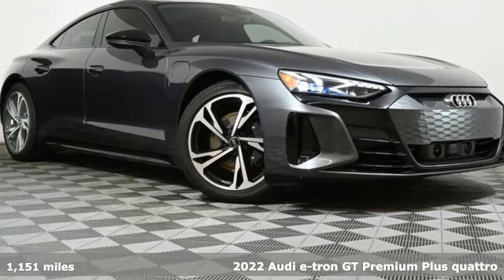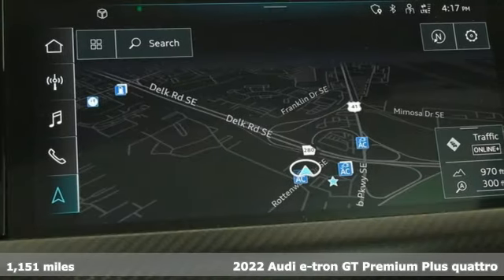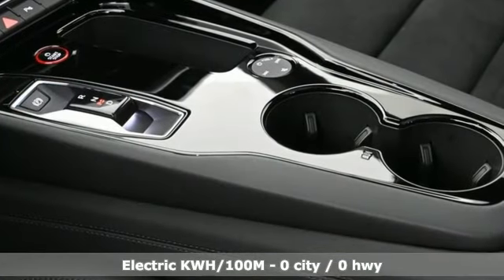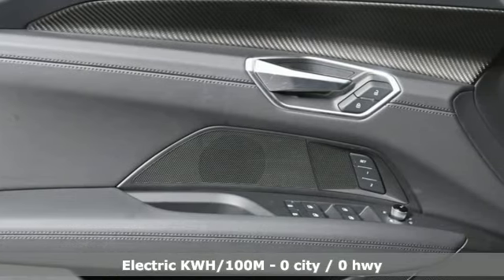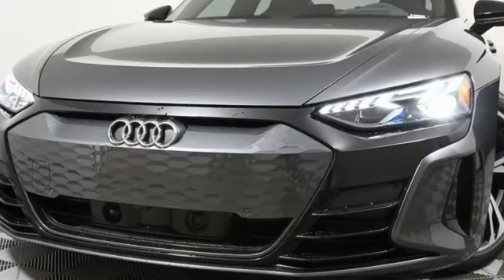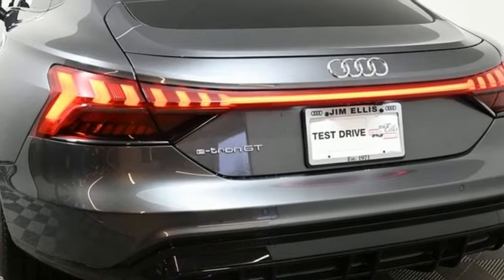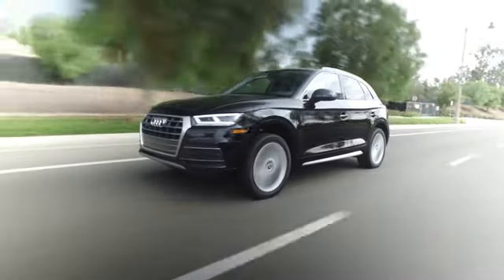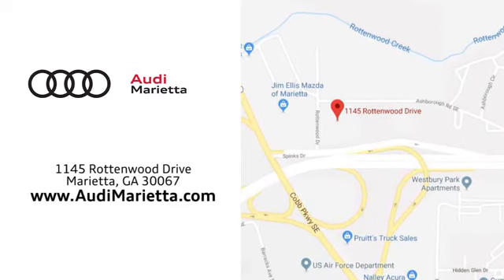Used 2022 Audi e-tron GT Marietta Atlanta, GA P19225B - SOLD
Year: 2022
Make: Audi
Model: e-tron GT
Trim: Premium Plus
Engine: Dual Synchronous Electric Motors
Transmission: 1-Speed Automatic
Color: Gray
Interior: Black
Mileage: 1151
Stock #: P19225B
VIN: WAUCJBFW5N7009306
PERFORMANCE PKG! DRIVER ASSIST PKG!

Address:
1715 Cobb Parkway South